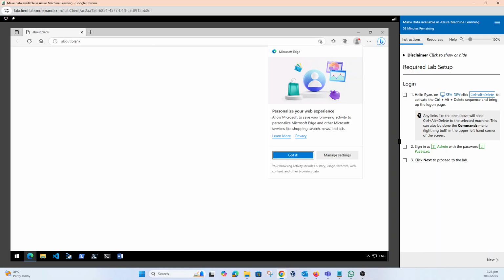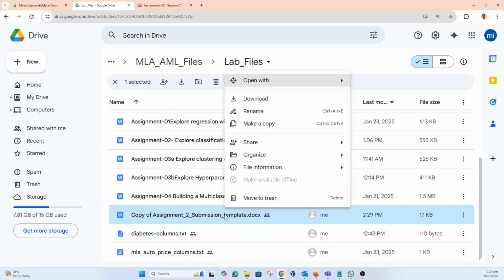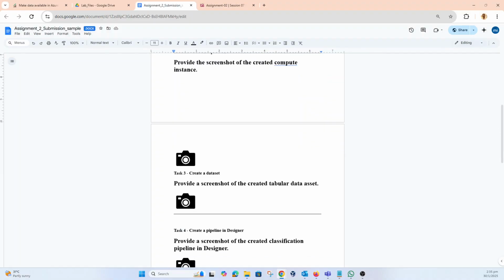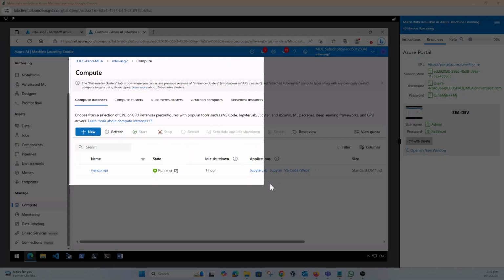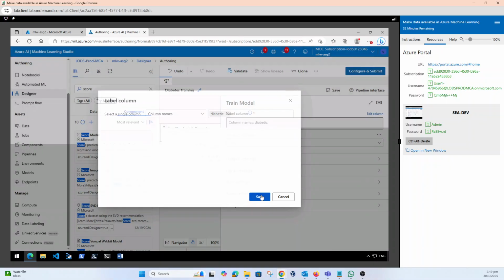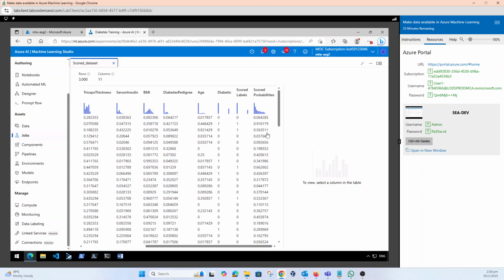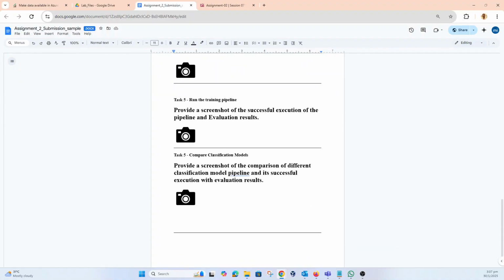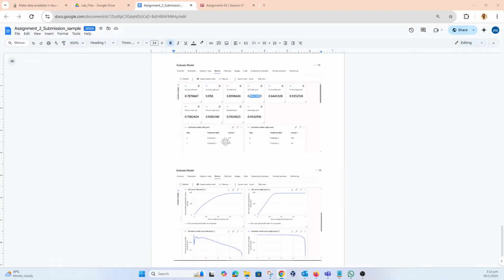MLA AML Assignment2 Classification